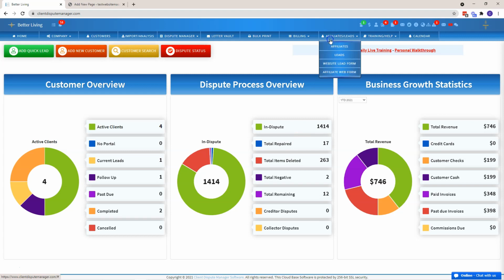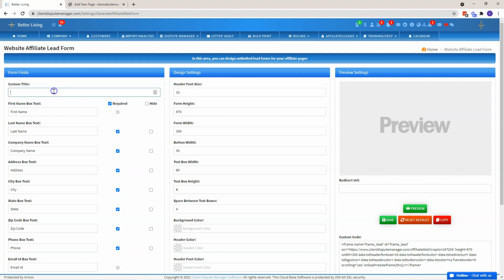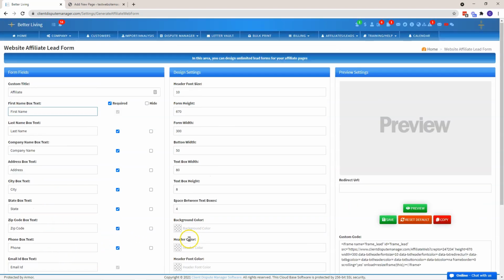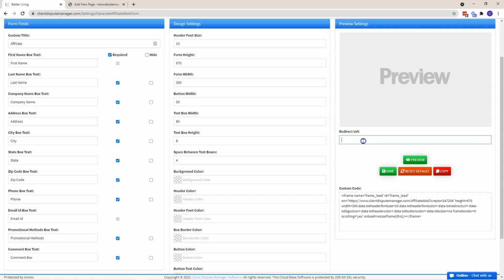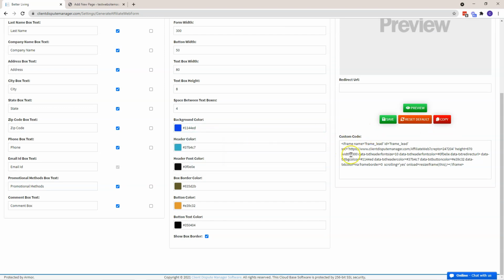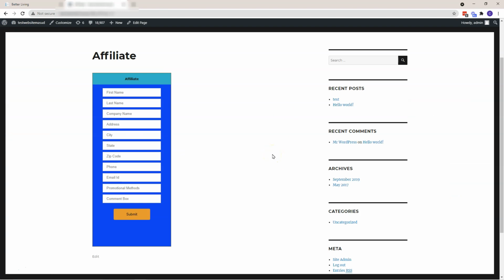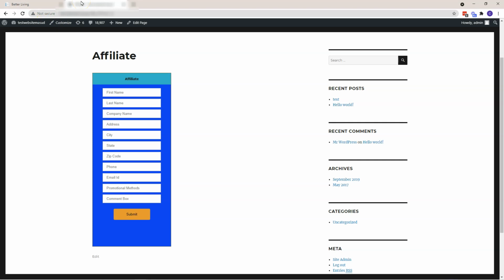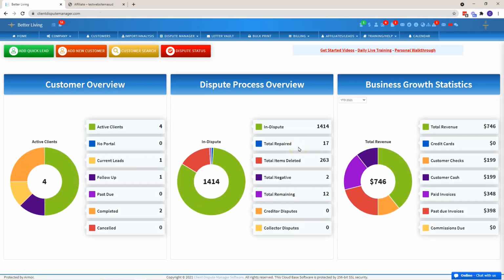Credit Repair Software Free Trial (Affiliate Website Lead Form)(2023)